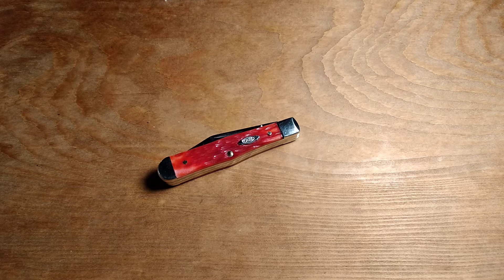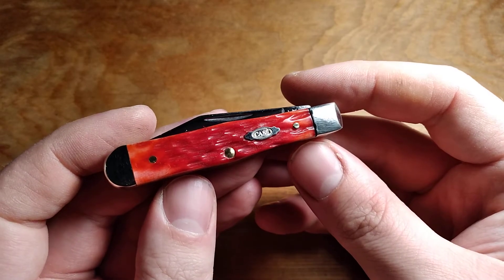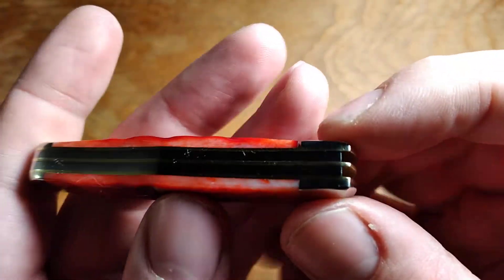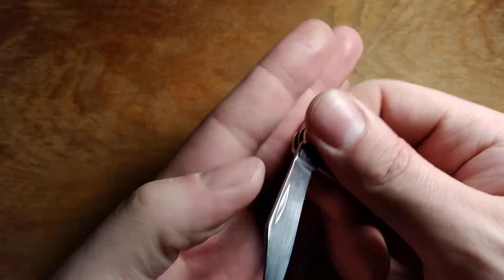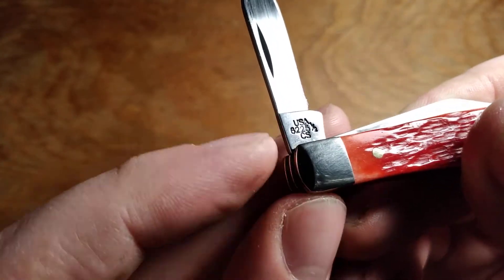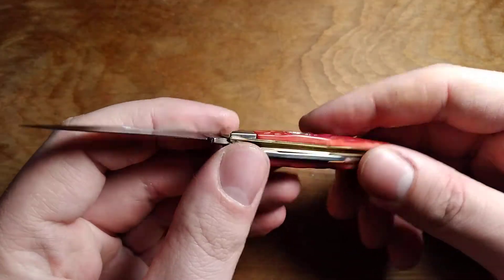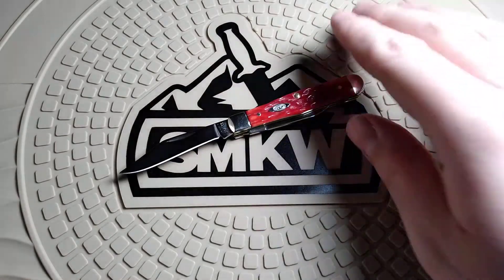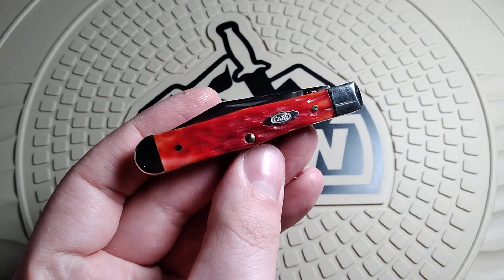Case Small Swell Center Jack 2022 Vault Pattern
Unfortunately case disappointing me again. this little knife would be great if Case could get better with their quality control.